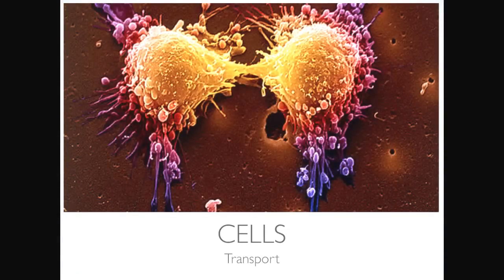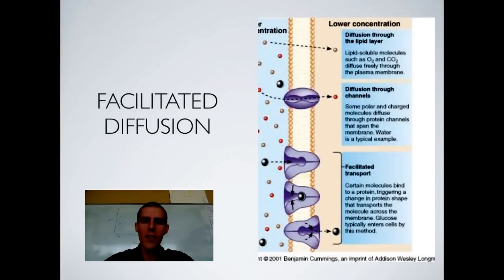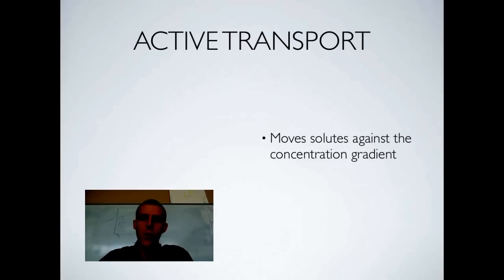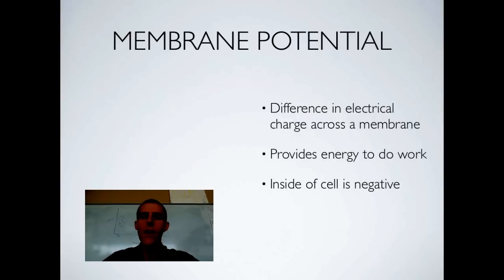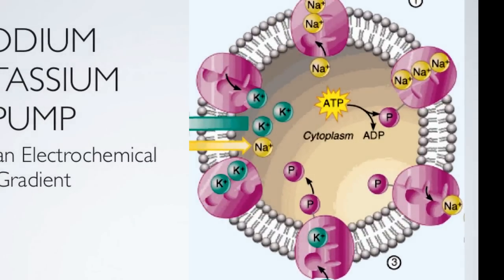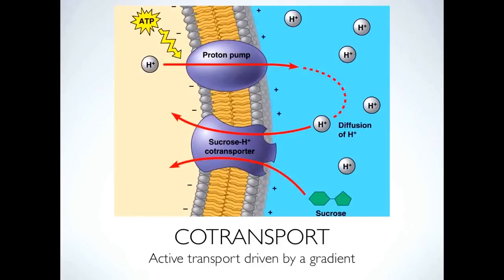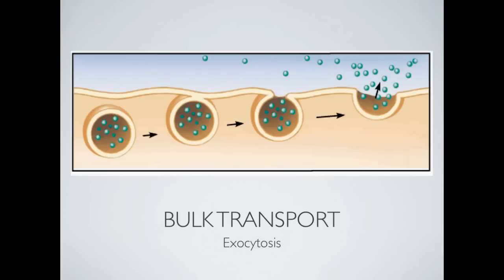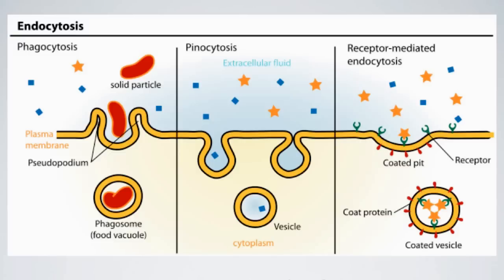Membrane Transport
An introduction to transport across the cell membrane.

Table of Contents:

00:25 - Objectives
00:41 - Passive Transport
01:14 - Facilitated Diffusion
02:09 - Active Transport
02:54 - Membrane Potential
04:05 - Sodium Potassium Pump
05:03 - Cotransport
05:58 - Bulk Transport
06:38 - Bulk Transport